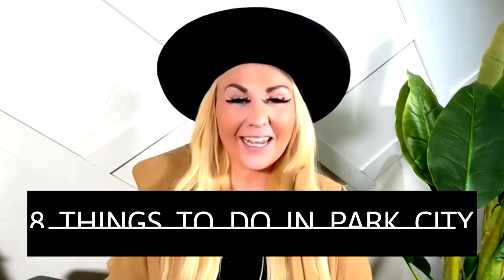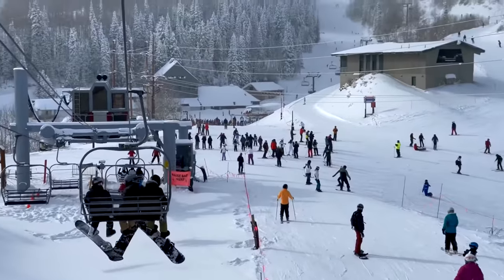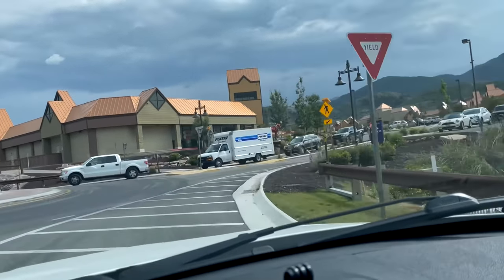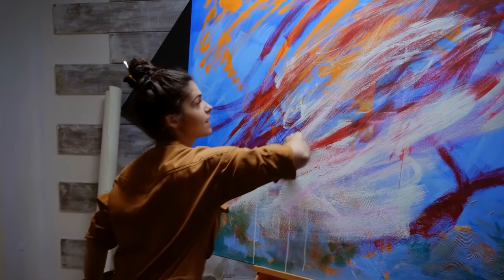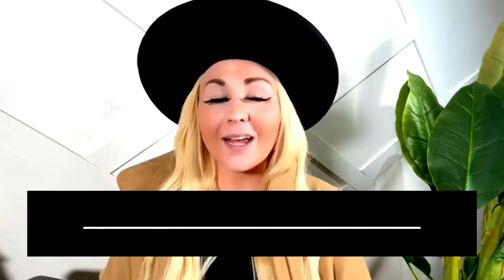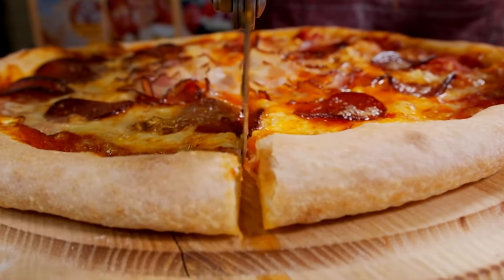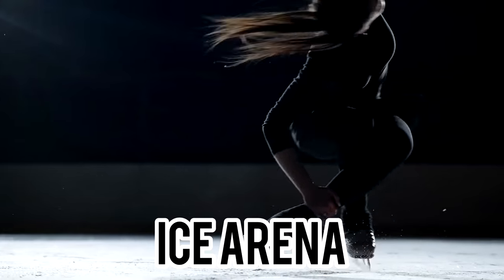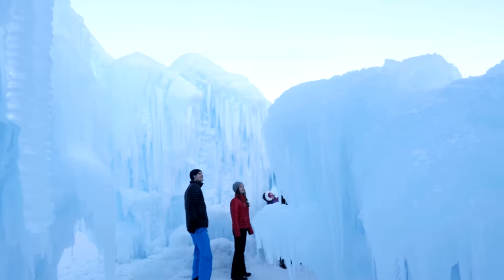Park City Utah things to do with kids ! | Living in Park City Utah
Park City is a cool place. And Utah in general is pretty mind blowing in that there are ton of things to do that are fun for the family, are educational, or are just entertaining. So when you have kids, it's really easy to get around. Anyway, in this video I highlight 8 things that are worth checking out if you're visiting or live in Park City with kids.

I am licensed to show all Real Estate listed by any Brokerage in the State of Utah. 🔑

FREE RESOURCES 👍🏻

🚨 Useful and Helpful Guides for you! 🚨

🧐  WHY UTAH? 👇🏻 Economic insights

⚡️To Connect More 👇🏻

SEARCH 🔎